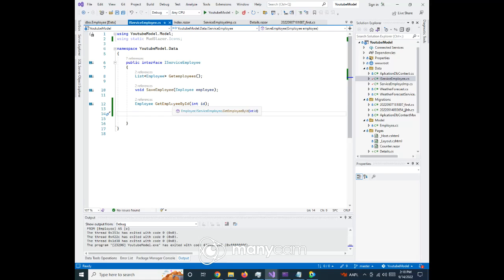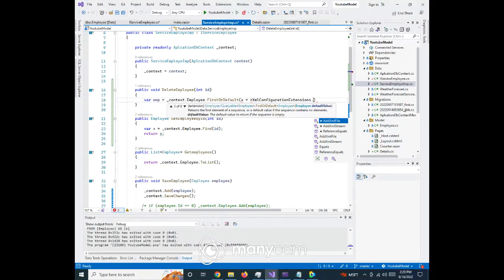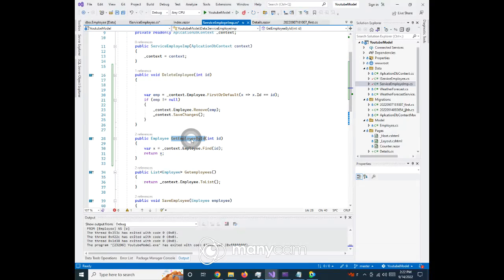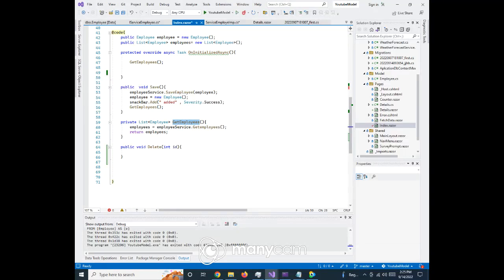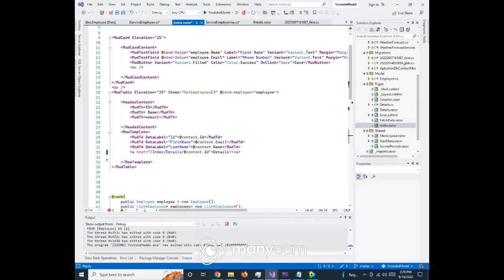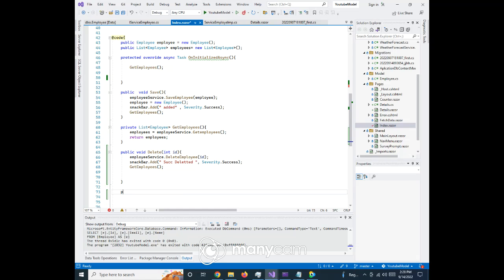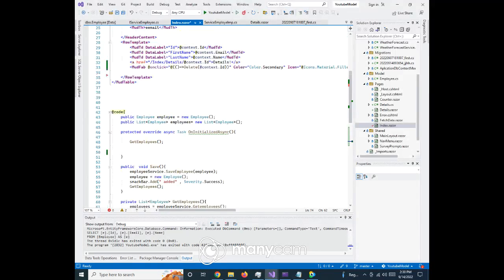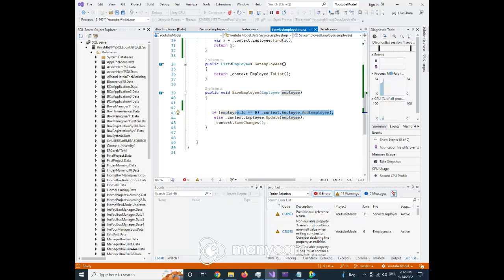C# Blazor - CRUD implementation PART III - Delete Edit